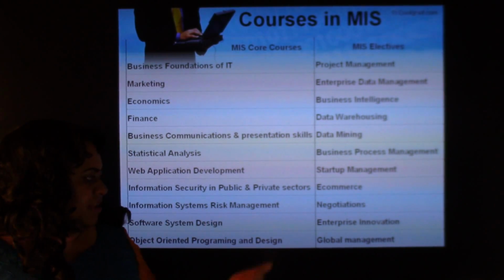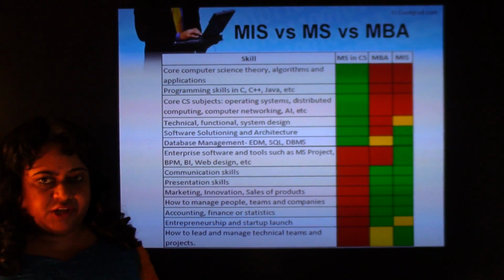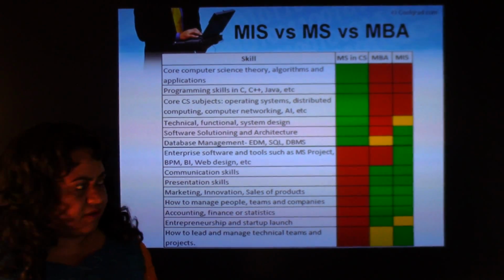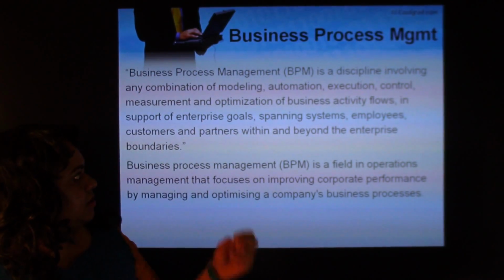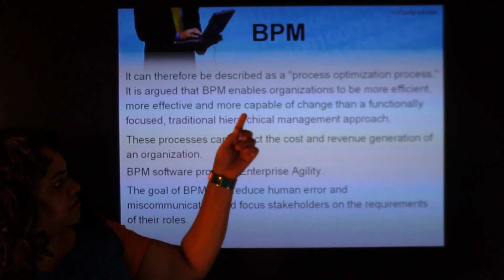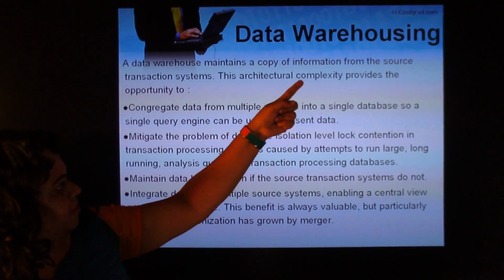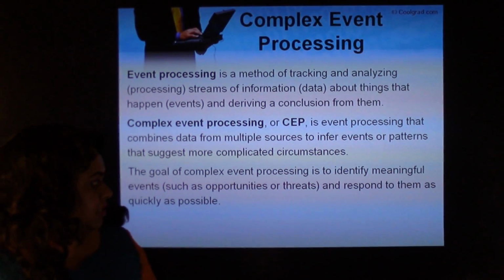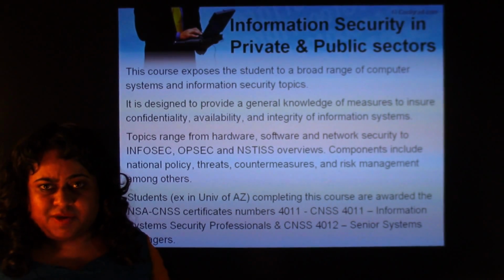What is MIS (Management of Information Systems)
This coolgrad video explains all about Management of Information Systems (MIS) program structure, courses involved, career paths you can follow after MIS, how MIS is different from MS/MBA etc